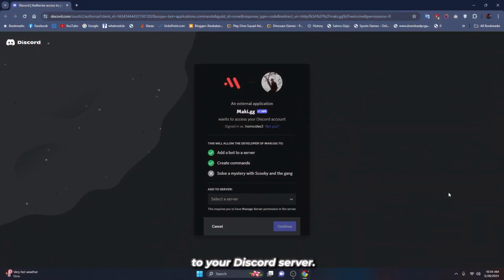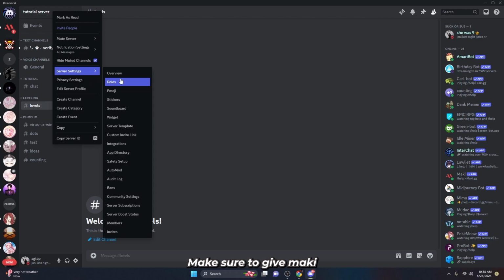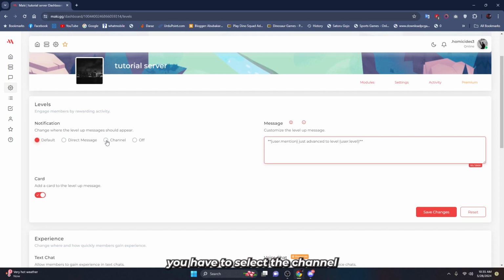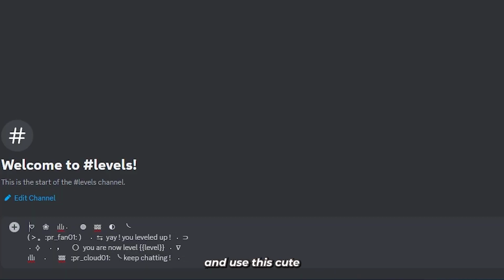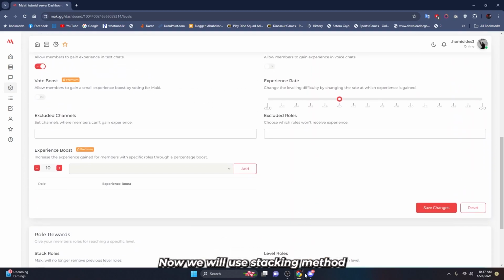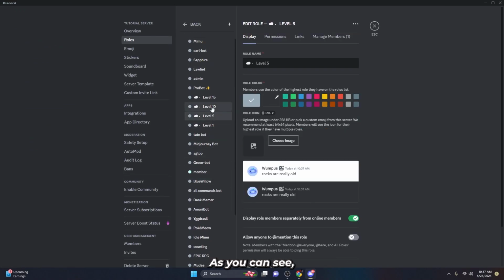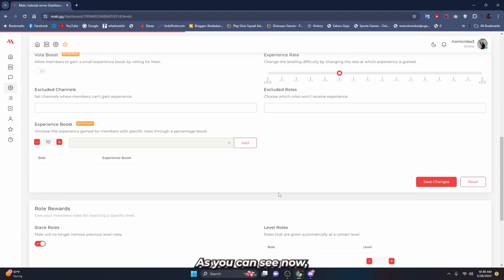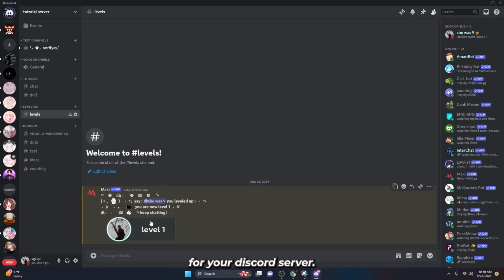[2026] Leveling system for Discord Server using maki bot | Arcane | Amari Bot | Discord Tutorials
in this video i have showed you guys how to create welcome message using maki bot , there exists alot of other bots like arcane and amari bots etc but maki bot leveling system is the best and easy to make which can be accessible by its dashboard, so in order to make a clean leveling system make sure to watch this video till end